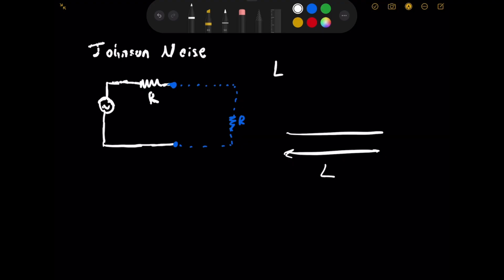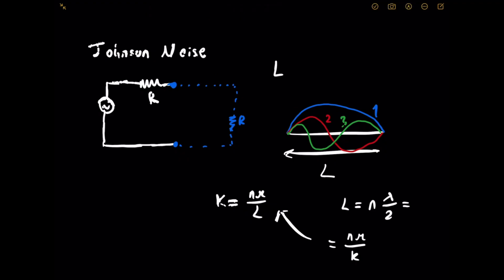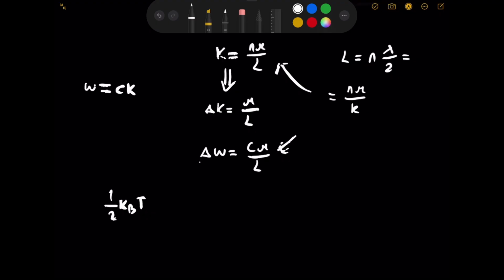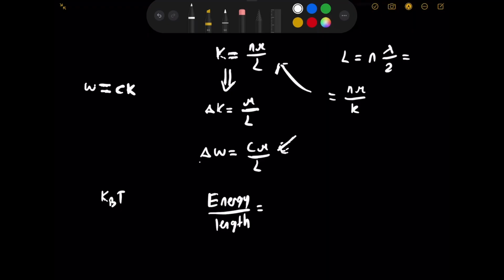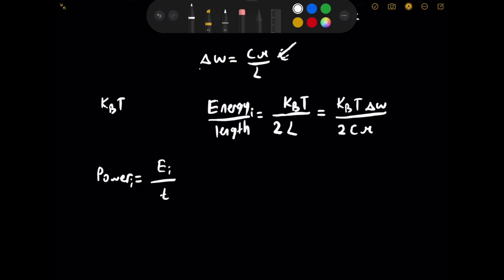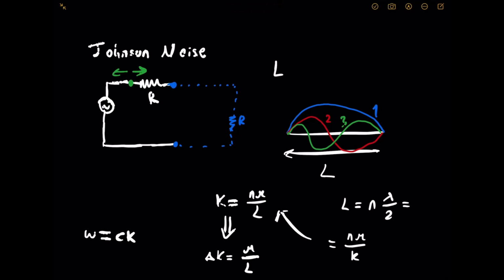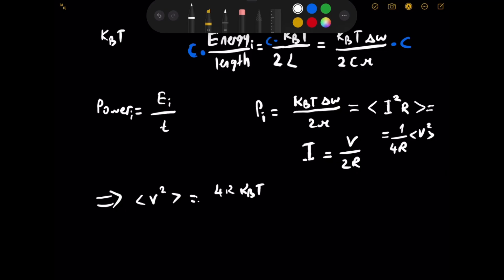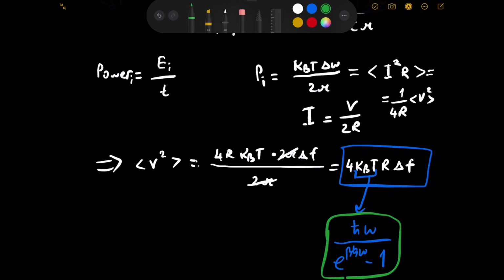Johnson Noise Formula Derivation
In this video, I derive the Johnson Noise formula.